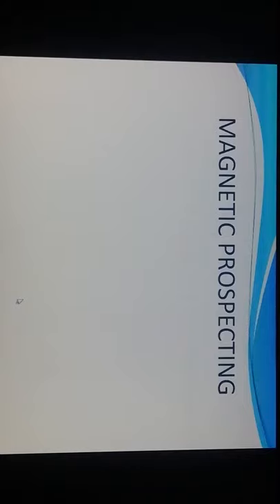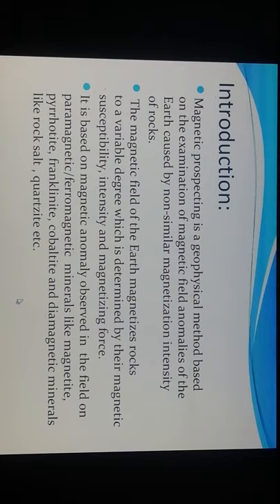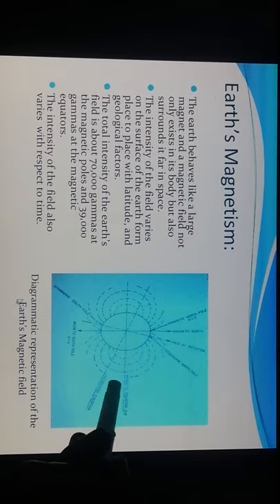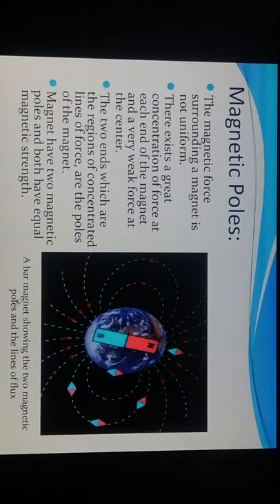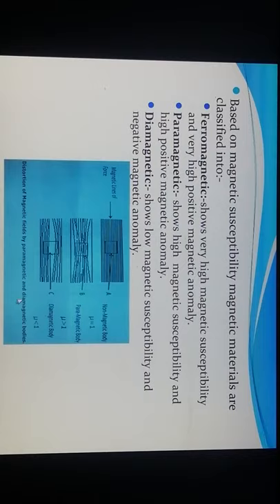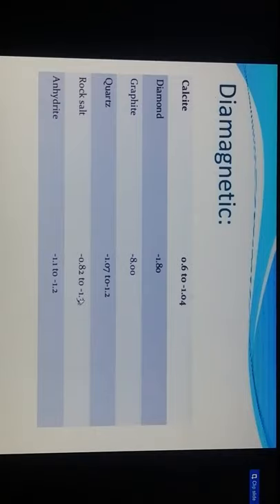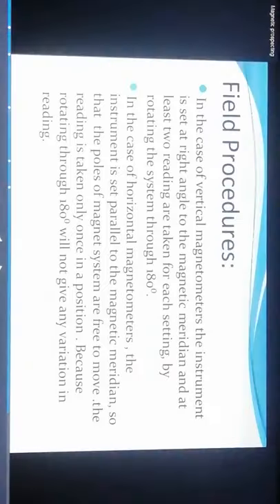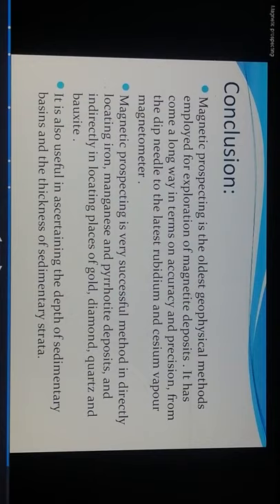Lecture on MAGNETIC METHOD TY CIVIL